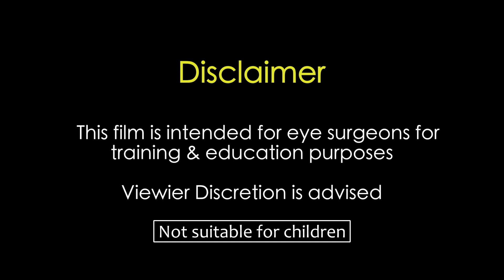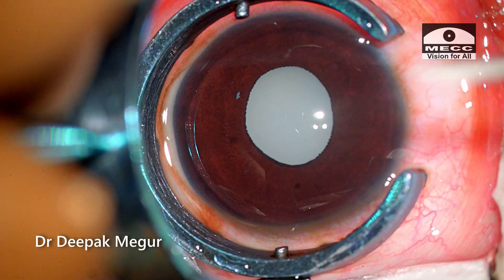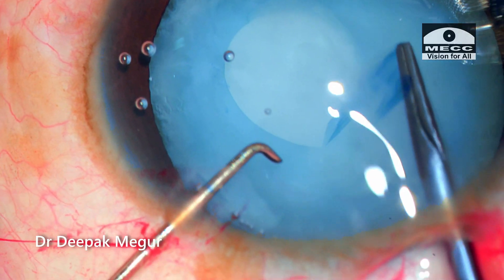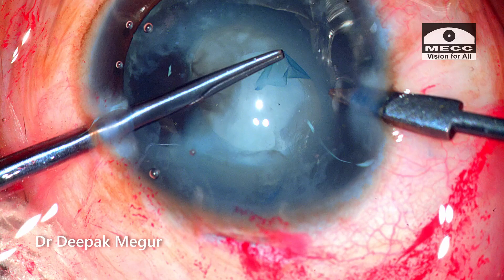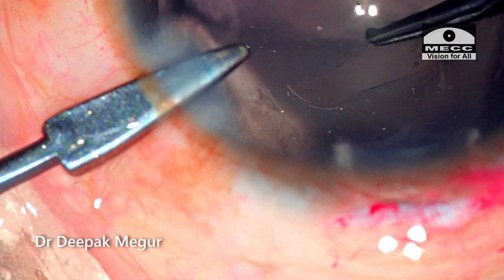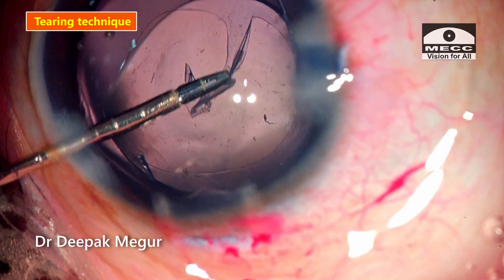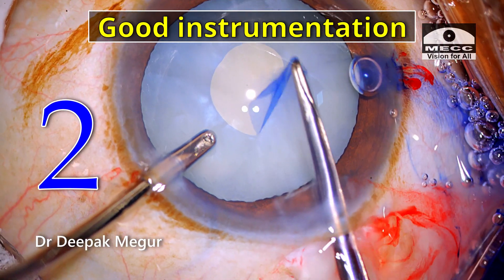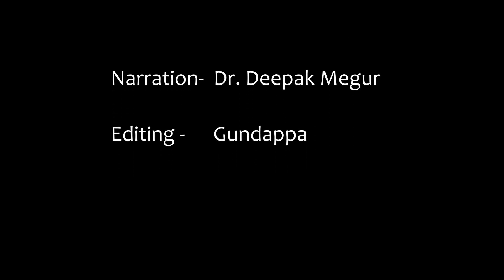The Elastic Anterior Capsule in Children: Pediatric Cataract Surgery : Dr Deepak Megur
This video share few practical tips in performing capsulorhexis in pediatric cataracts.A good forceps, Cohesive OVD and using a combination of the shearing and tearing technique are few critical factors ensuring successfule rhexis creation in these highly elastic anterior capsules.